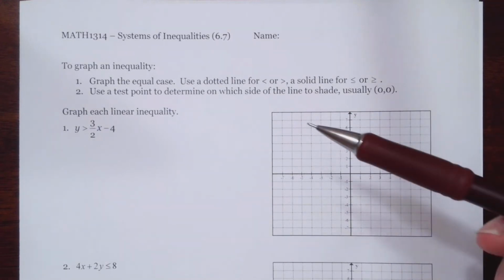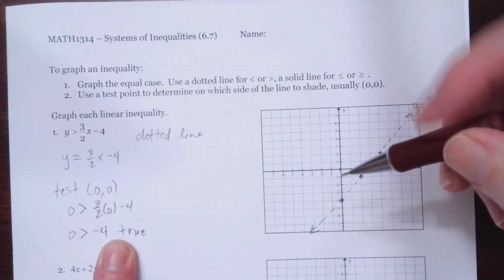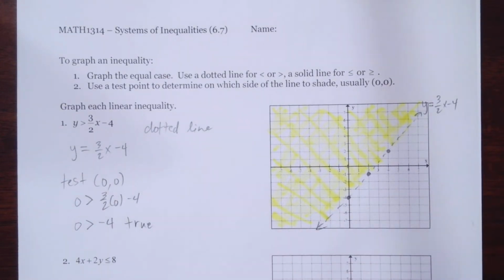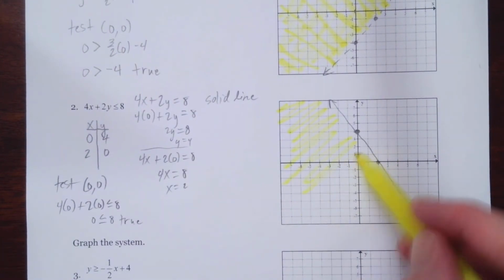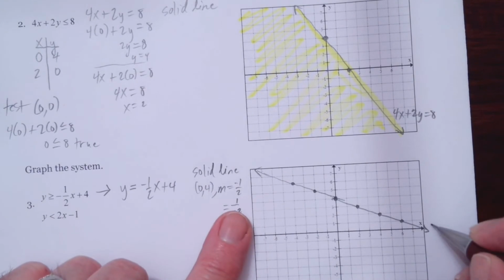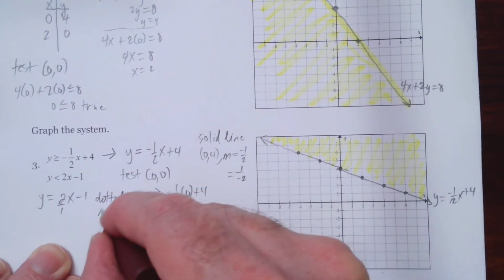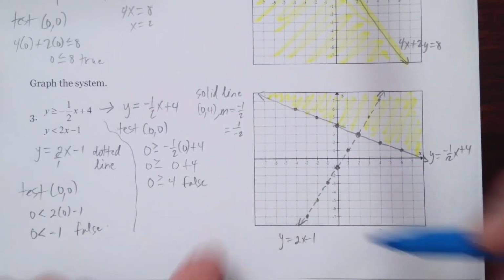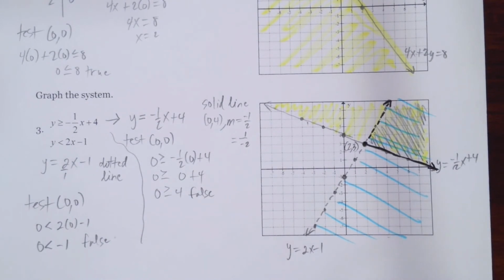Solving Systems of Inequalities - Pt 1